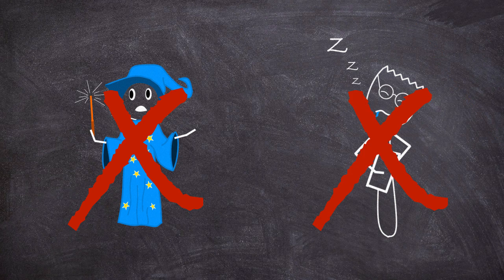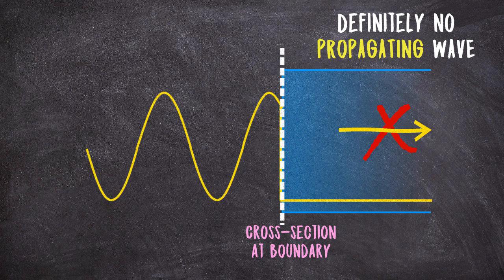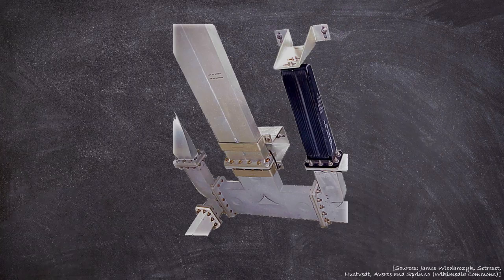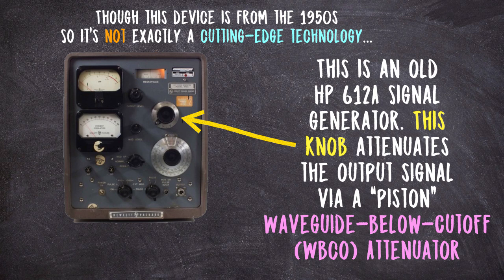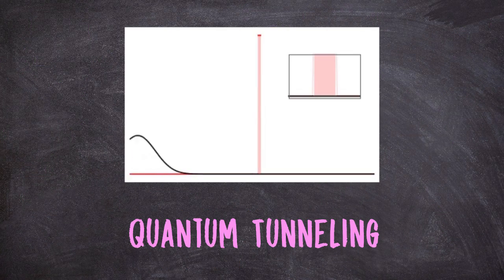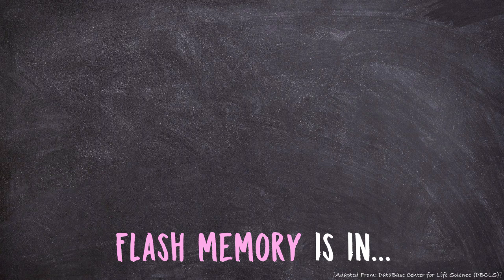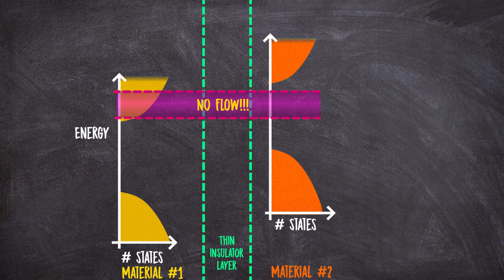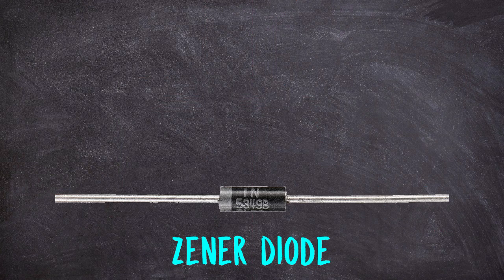Quantum Tunneling and Technology: From Flash Memory to Satellite TV and Appliances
In this video we talk about what "oh so mysterious" quantum tunneling actually is and how it is used in technologies such as flash memory and zener and tunneling diodes.

For more information about flash memory and quantum tunneling specifically see this blog post:

Technical Caveat #1: As I am providing a conceputal overview I hint that in a Zener of Tunnel diode one has a sequence of three different layers (semiconductor #1 - insulatory - semiconductor #2). In reality these devices are all made with a single piece of silicon with the quantum states being different because of added impurities which are confined to only one side of the device (a so-called "doped PN junction")